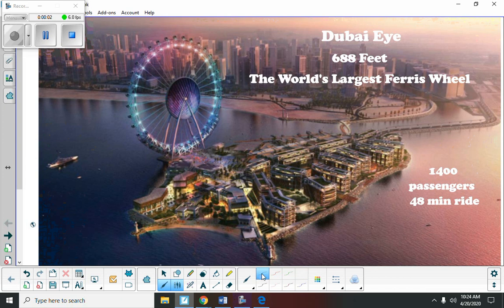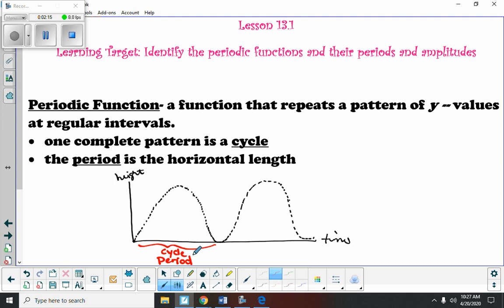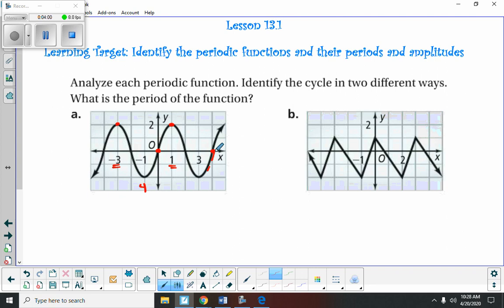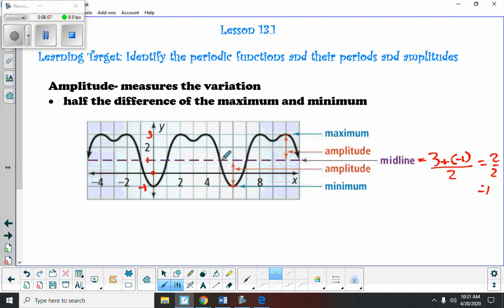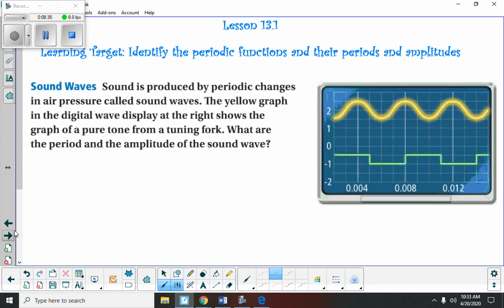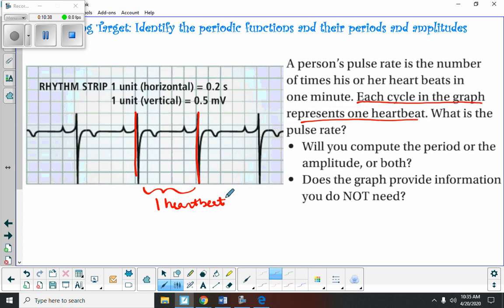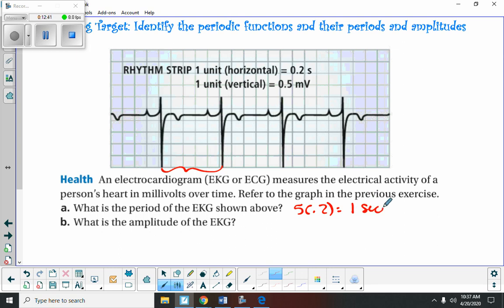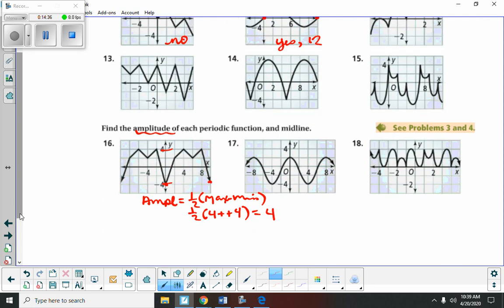Mrs. Eischens Alg 2 Lesson 13.1 PeriodicFunctions